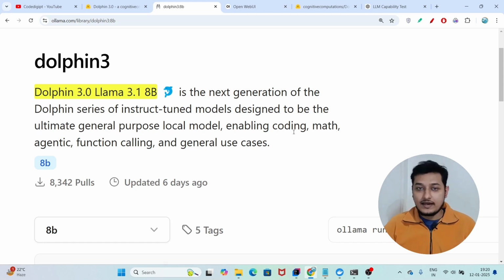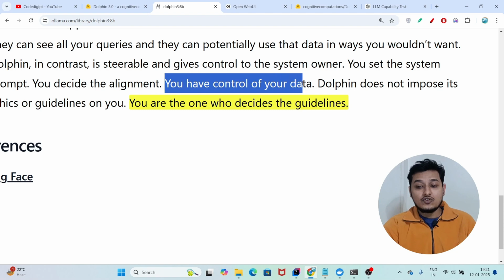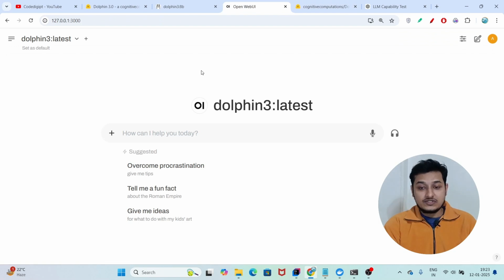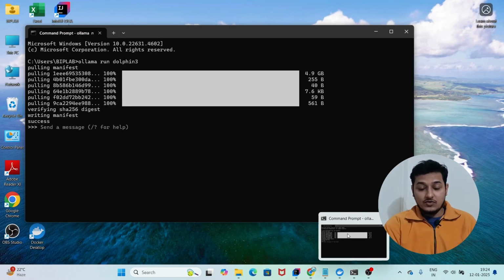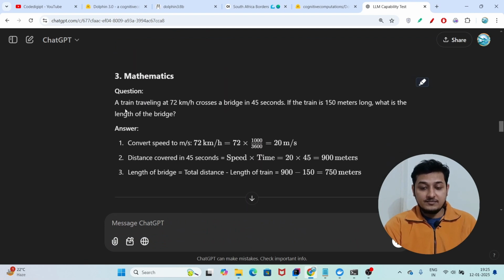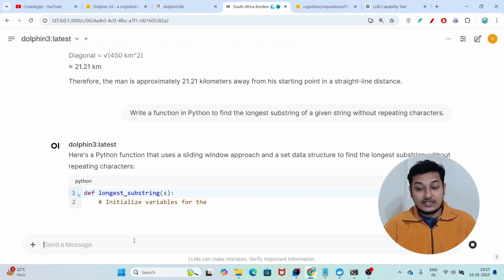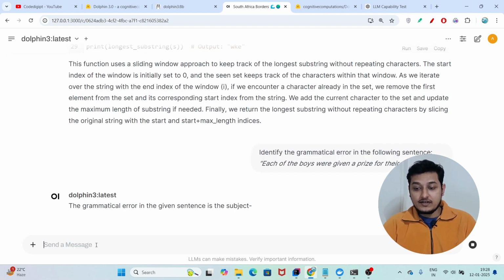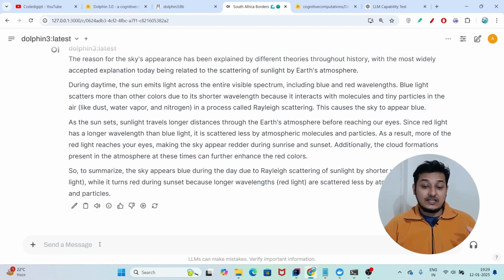Dolphin 3.0 JUST BROKE THE INTERNET! You WON'T BELIEVE What It Can Do! | Better Than DeepSeek v3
Dive into the world of Dolphin 3.0 OPEN SOURCE LLM, the revolutionary software that has just taken the internet by storm! In this video, we explore the incredible features that make Dolphin 3.0 a game-changer.

1️⃣ **Unmatched Performance**: Discover how Dolphin 3.0 enhances your gaming experience with lightning-fast speeds and improved graphics.

2️⃣ **User-Friendly Interface**: Learn about the intuitive design that makes it easier than ever to navigate and customize your settings.

3️⃣ **Compatibility and Accessibility**: Find out how Dolphin 3.0 supports a wide range of devices, ensuring that everyone can enjoy their favorite games without hassle.

Join us as we break down everything you need to know about Dolphin 3.0 and why it’s the must-have software of the year! 🔔This video is educational and promotional, aimed at informing viewers about the latest advancements in gaming software.

Don't miss out on this insightful journey into the future of AI! 🔔✨